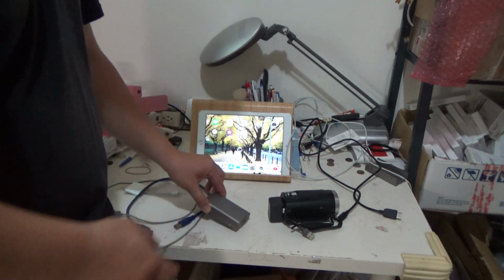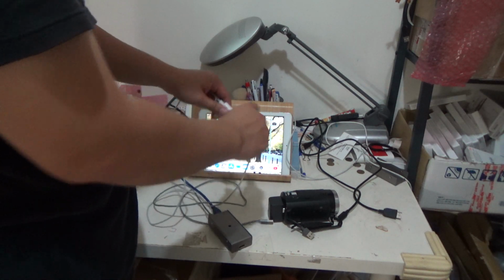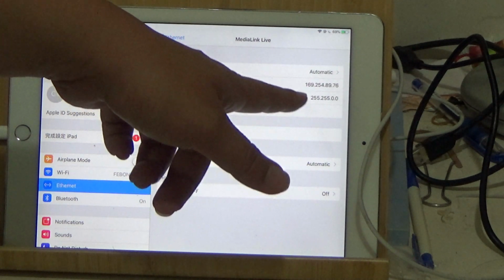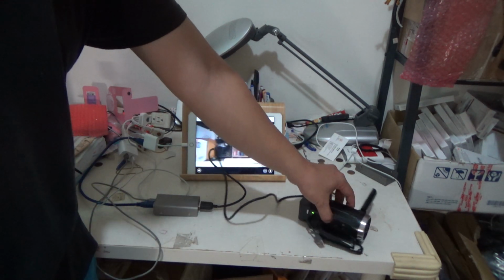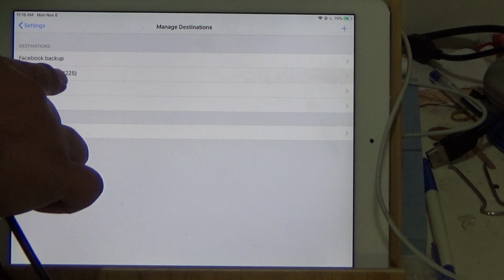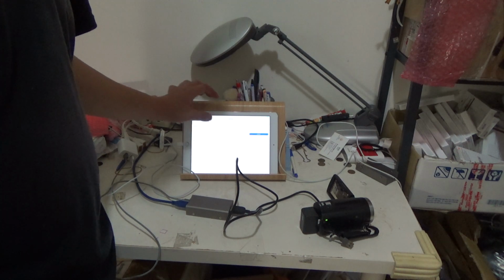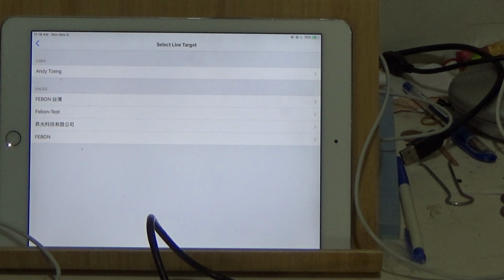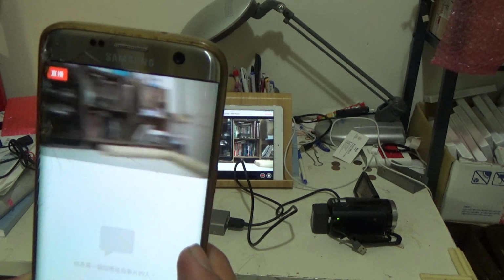How to setup FEBON iCapture to let external camcorder be facebook live with iOS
FEBON iCapture hdmi grabber card is for iPhone iPad live stream.
it can let external camcorder DSLR be facebook live with iPhone
This video clip will show you how to setup the equipment step by step